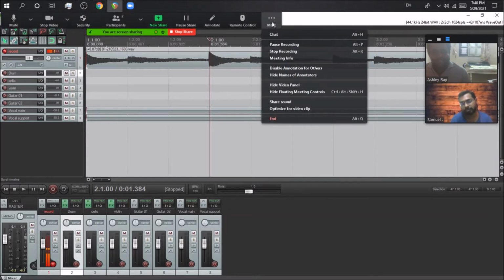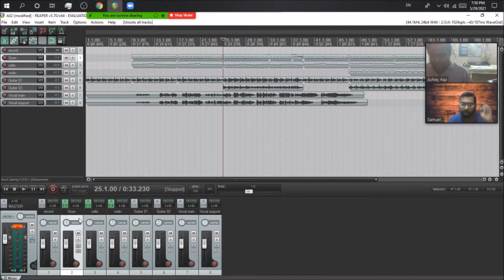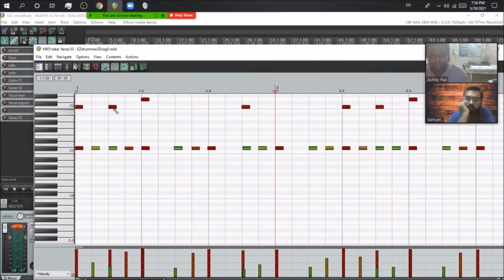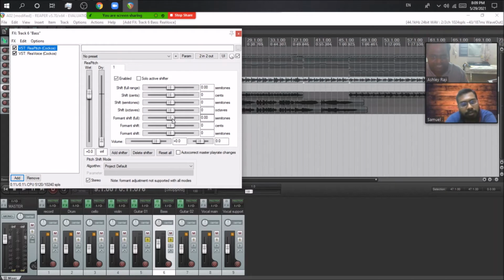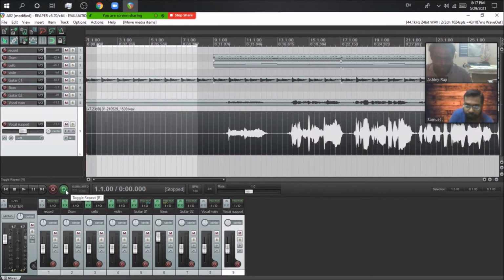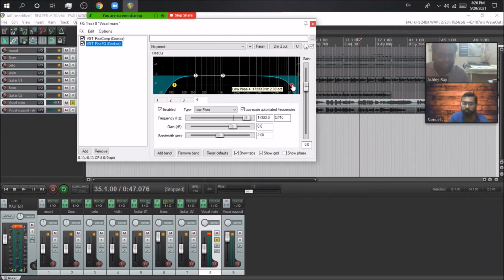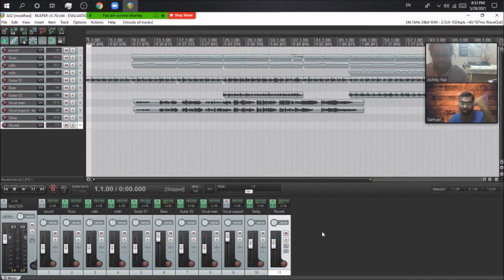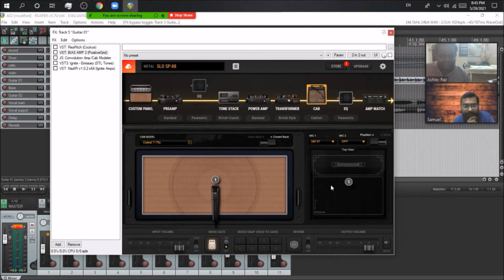Jump start to reaper